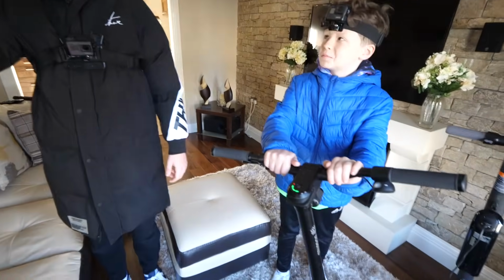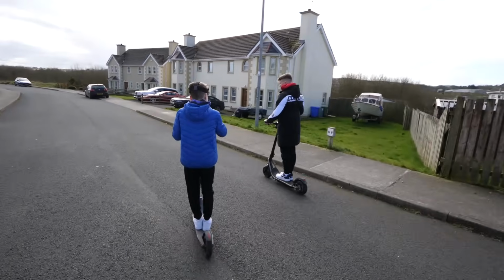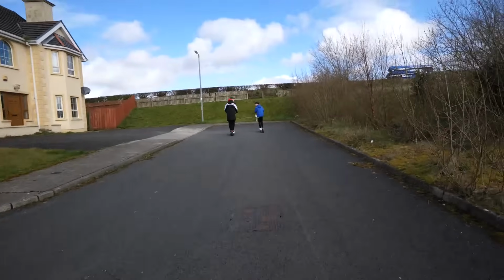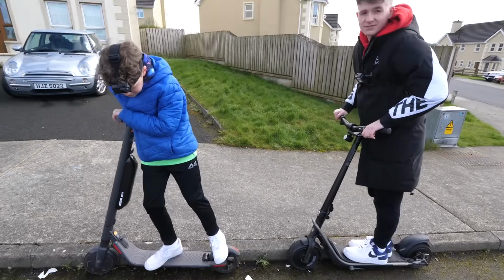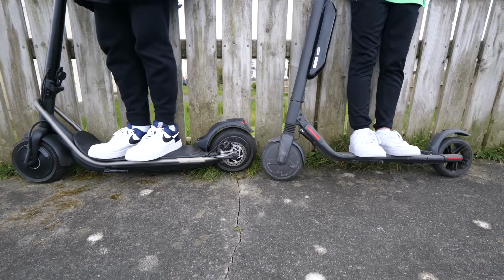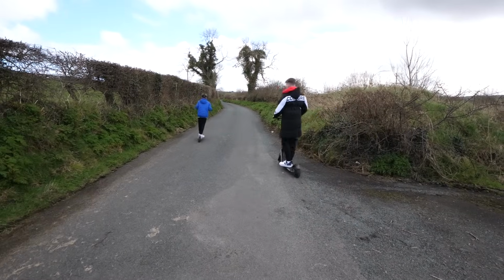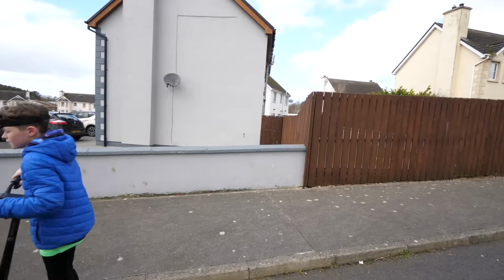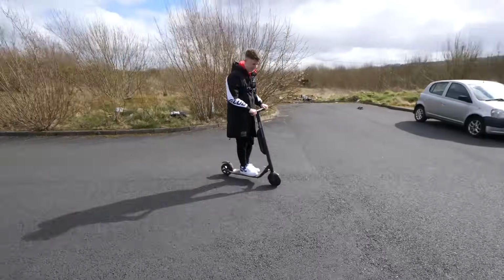LAST TO STOP RIDING ELECTRIC SCOOTER WINS!! - Challenge